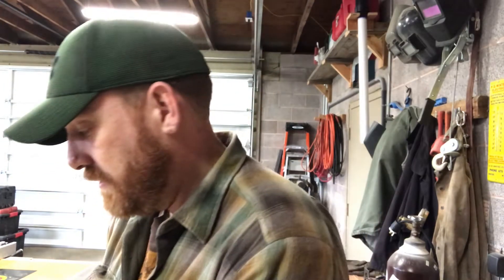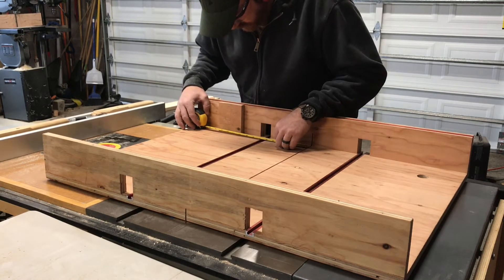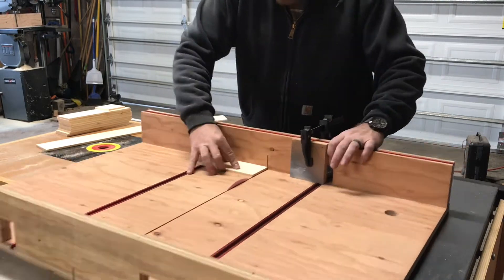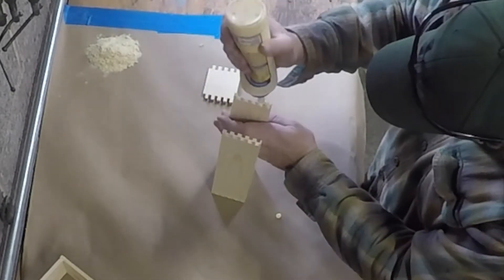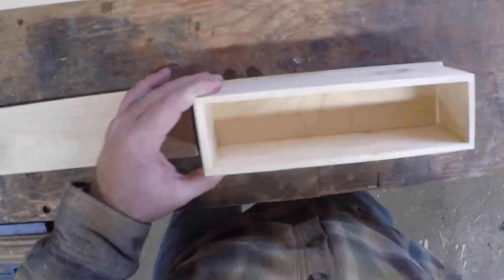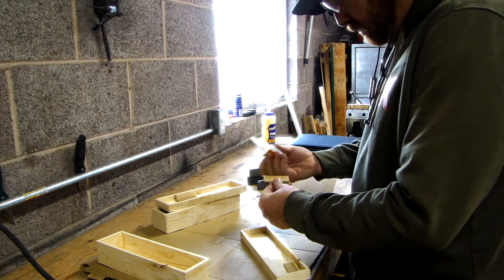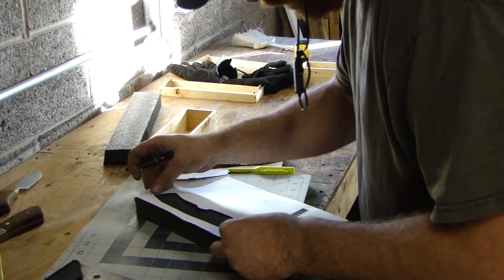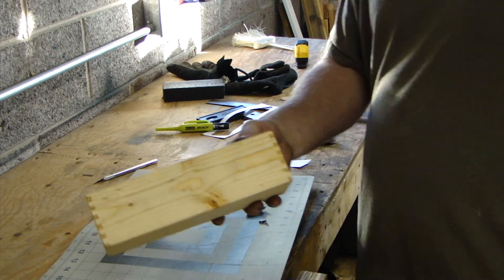Making a knife box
Making gift boxes for a pair of knives.